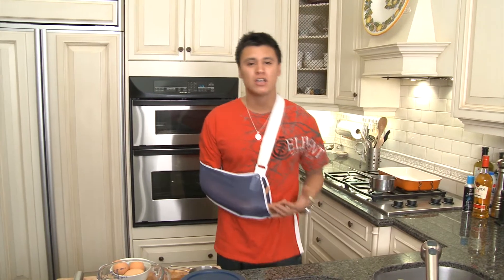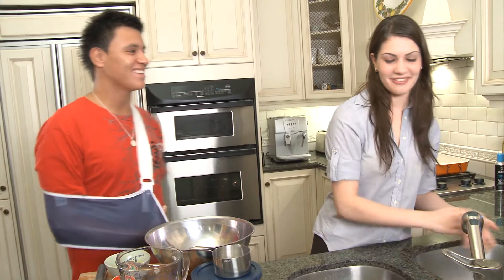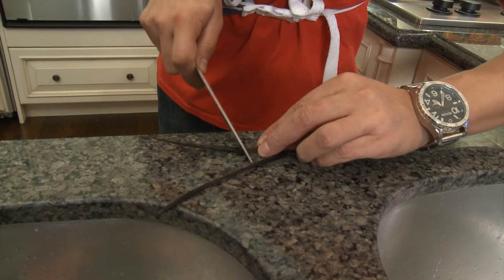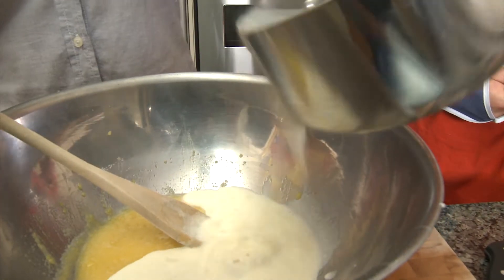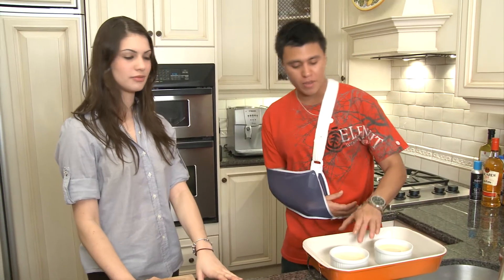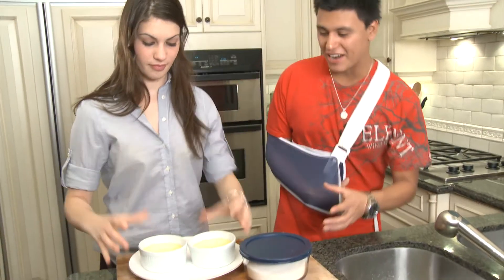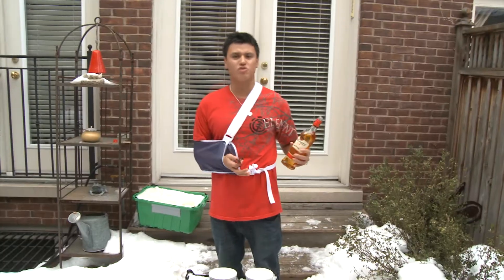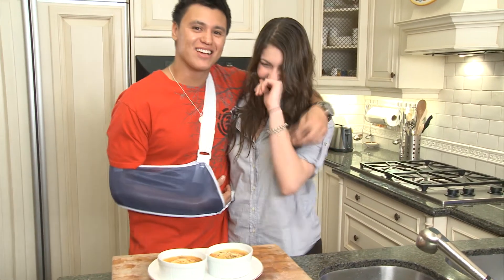Extreme Chef Webisodes - Extrème Brûlée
Due to some technical problems we weren't able to have this video live yesterday. How about we celebrate Valentines Week instead?

It'll be just like that one time you forgot to buy your girl anything on Valentines Day, but totally made up for it the next day...only we'll actually be forgiven. Because we have the Extreme Chef. And he made Extrème Brûlée.

Produced by Sebastian Kennedy/Zach Dulmage
G-Section Productions
GSectionProductions.ca

View more Extreme Chef
ExtremeChefTV.blogspot.com
Search 'Extreme Chef TV' on Facebook